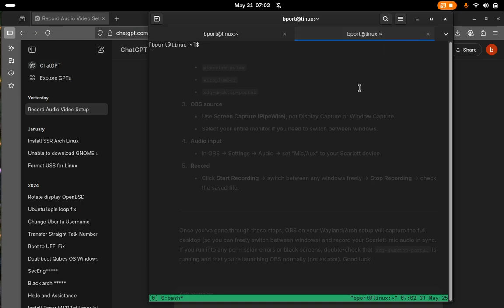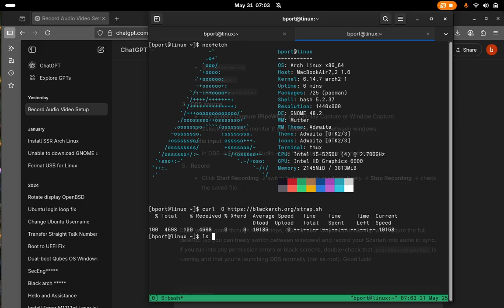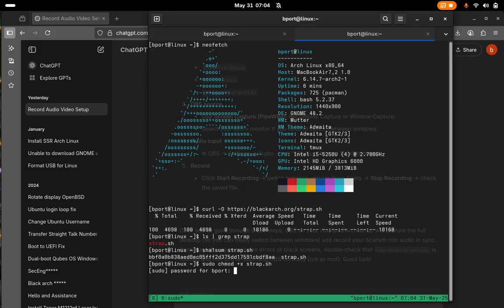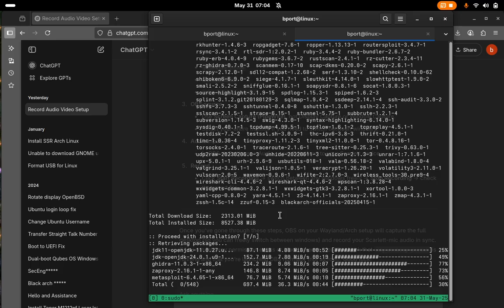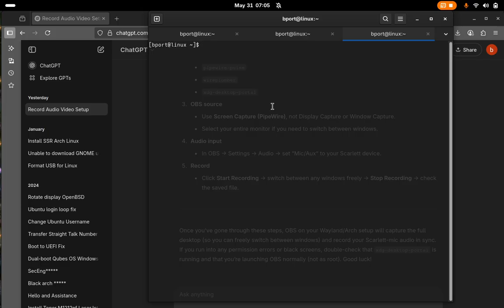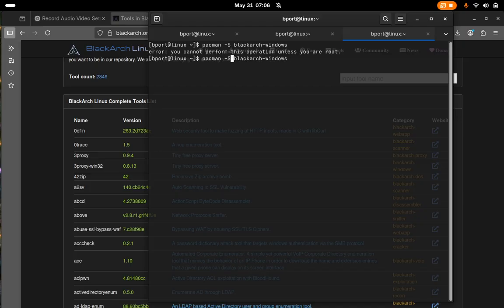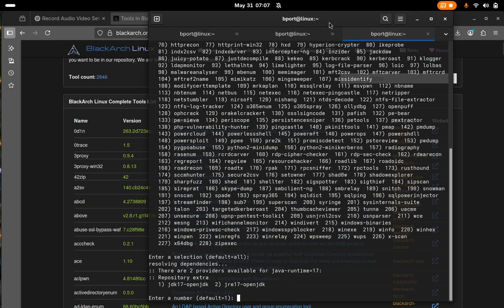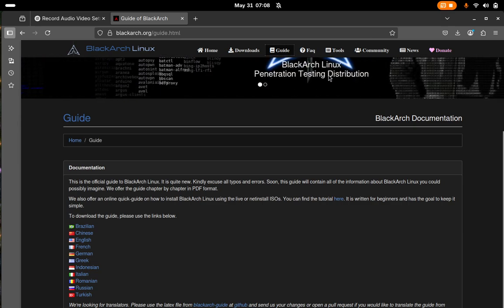Install BlackArch on Arch Linux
We look at an alternative way of adding BlackArch tools to our plain Arch Linux system.